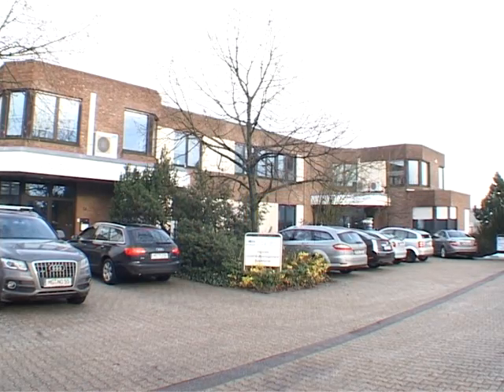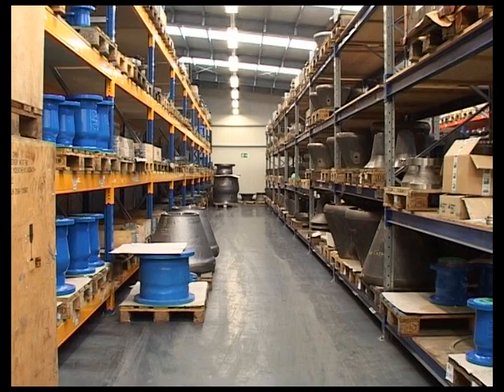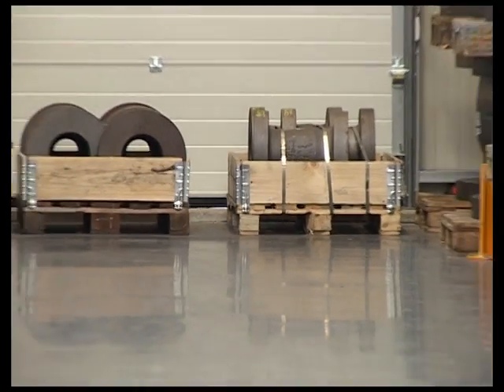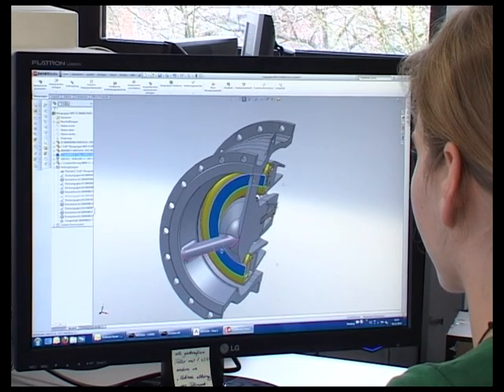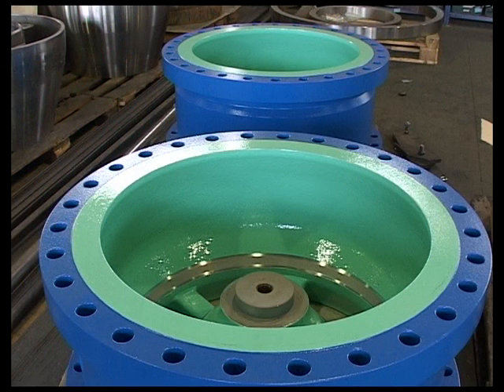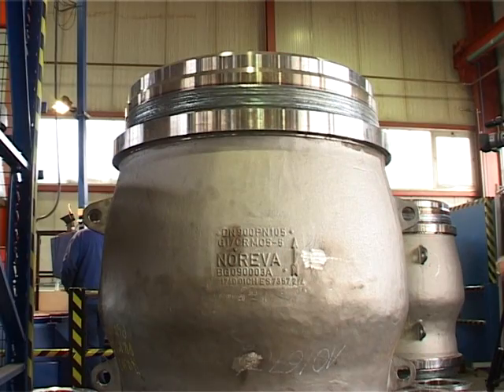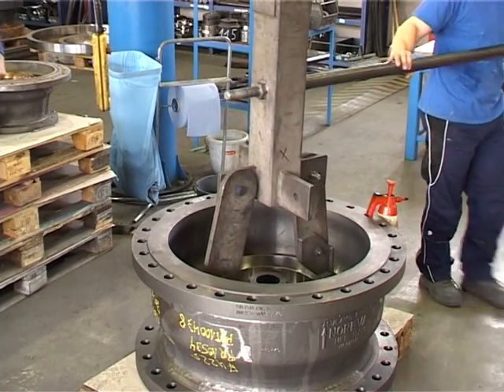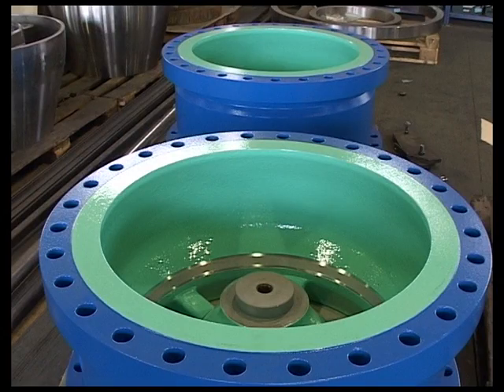NOREVA Non-Slam Axial Nozzle Check Valves.VOB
NOREVA non-slam axcial flow nozzle check valves combine three major advantages:
- Slam-free closure
- Energy saving - lowest head loss
- Maintenance free